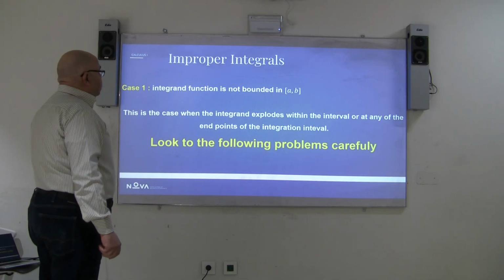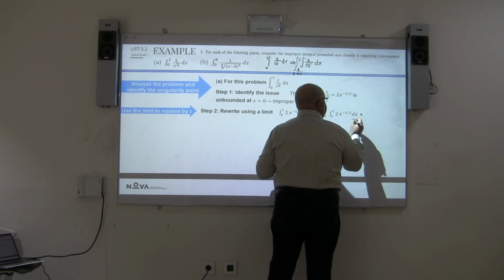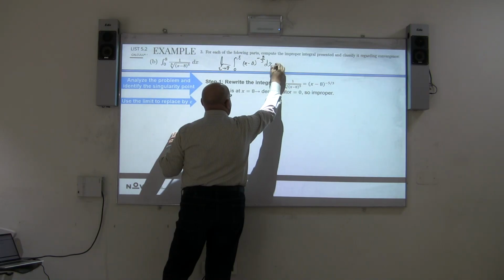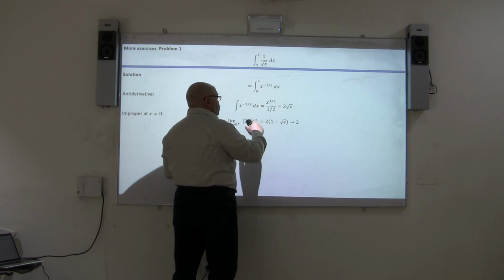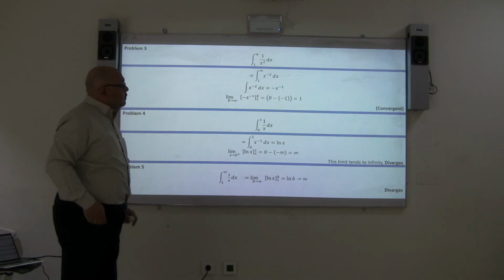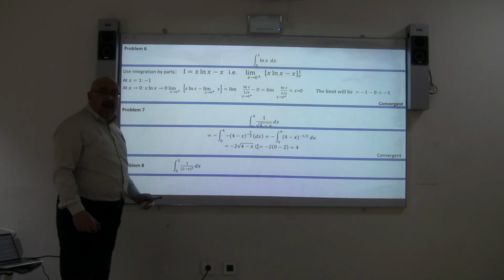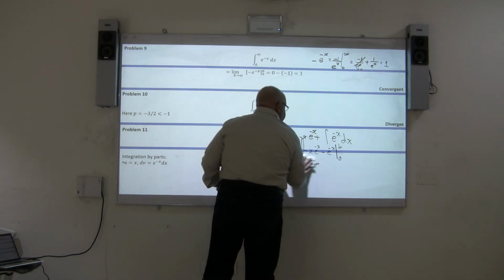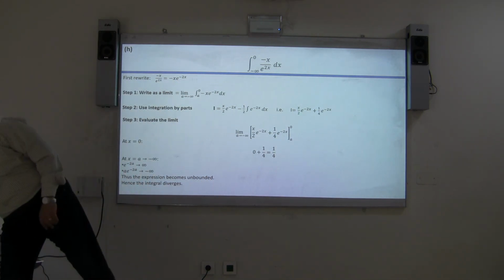Improper integrals and how to deal with them